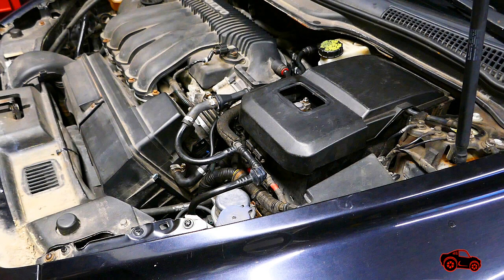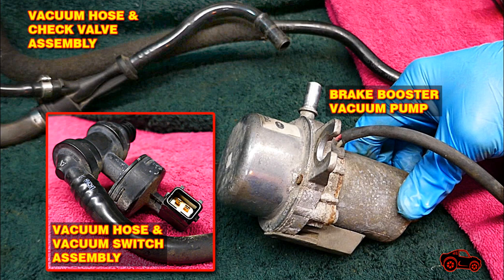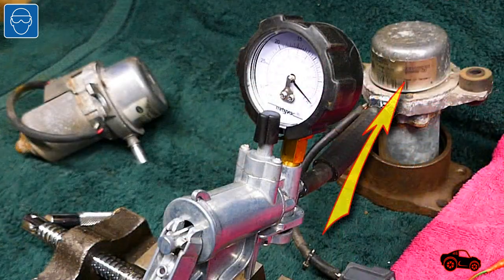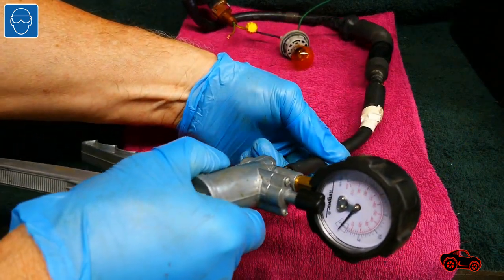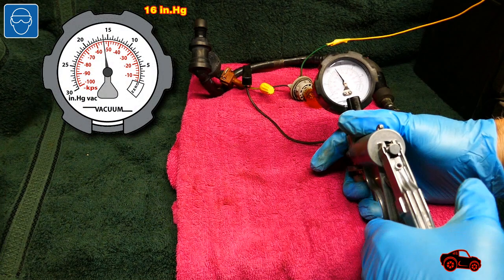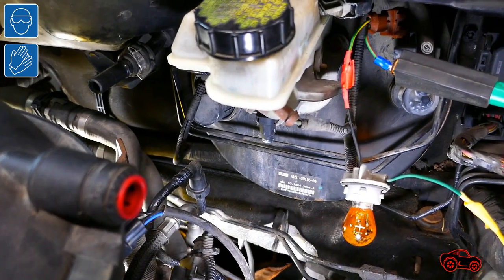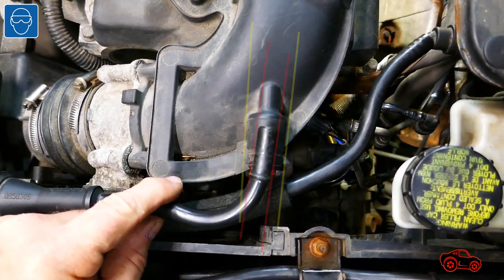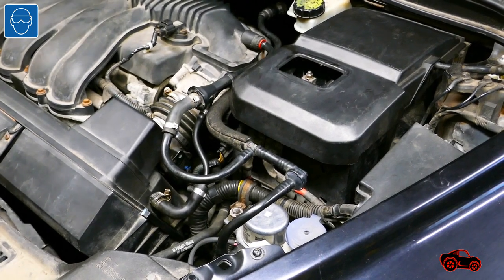Volvo S40 Overheating & Buzzing Brake Vacuum Pump Troubleshooting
In this video I show how I checked different parts using a hand held vacuum pump, a multi-meter, a custom electrical harness and a car battery.
I also included connecting diagrams to better understand my procedures.